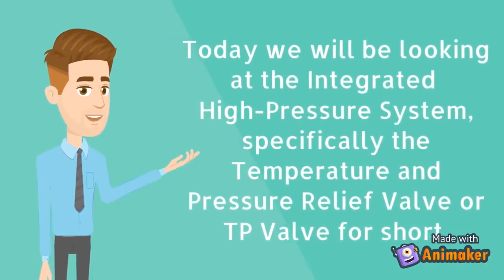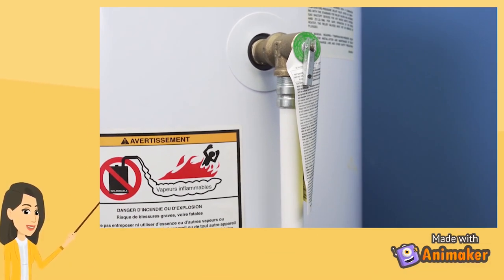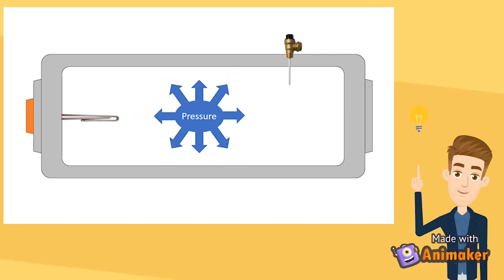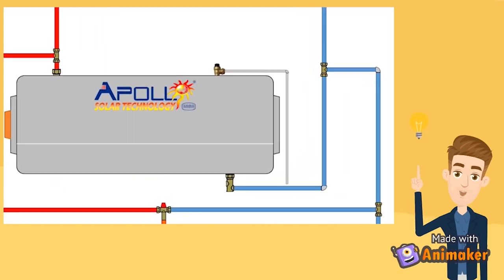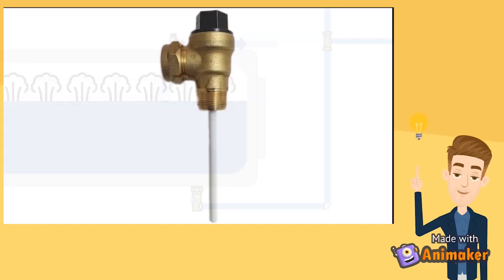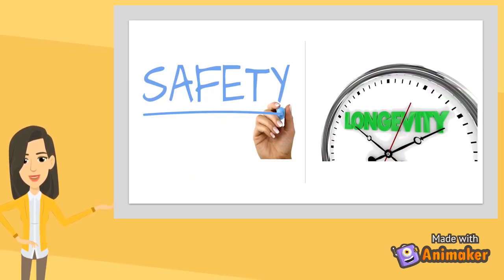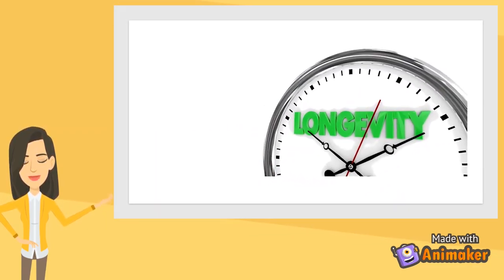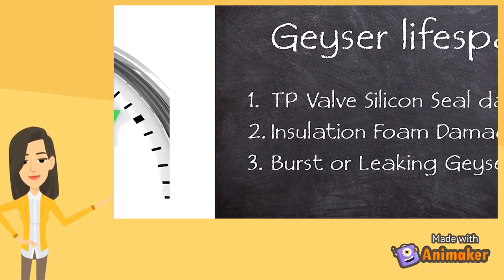Why does a geyser need a TP Valve?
Hello There!
Welcome to the second video in the Series on Notes to Installing an Apollo Solar Geyser.
Today we will be looking at the Integrated High-Pressure System, specifically the Temperature and Pressure Relief Valve or TP Valve for short.